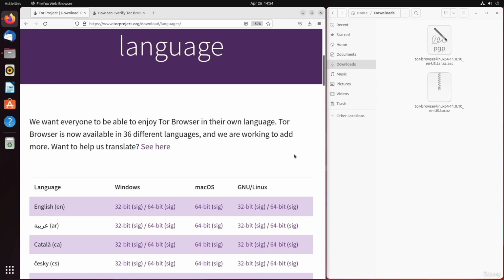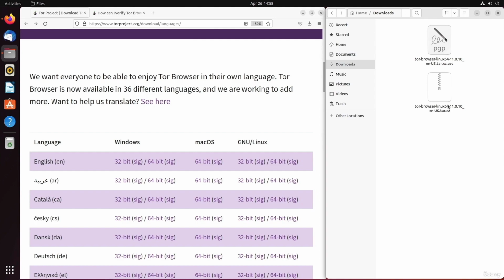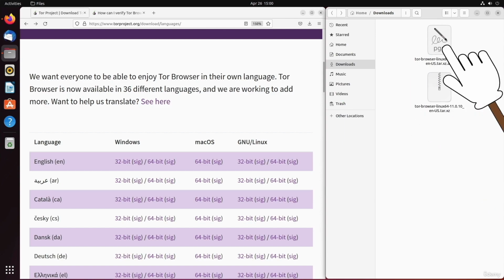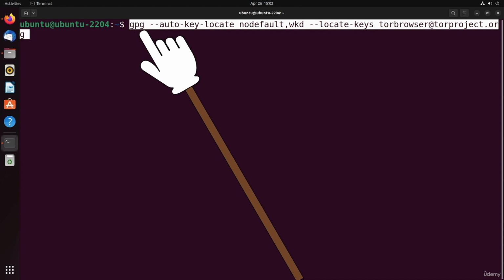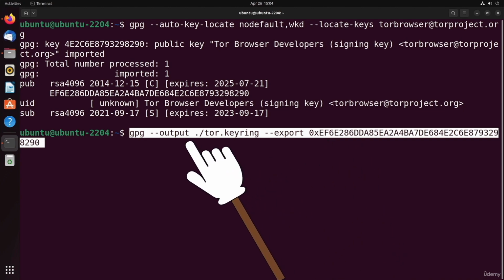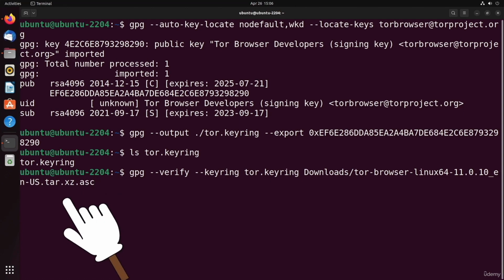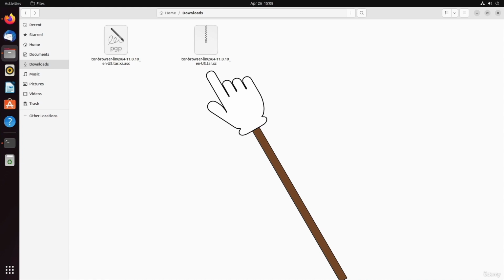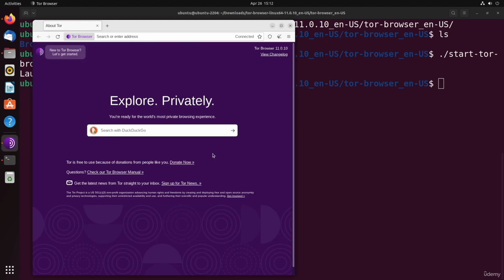10.How To Securely Access the Deep Web: How to Verify & Install Tor on Linux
Unleash the power of the Deep Web safely! This video teaches you how to download and install the Tor browser on Linux, with a crucial step most tutorials forget - verifying the download's integrity.  Avoid malware and ensure privacy by following our secure installation process.  Learn what the Deep Web is and how Tor helps you browse anonymously.